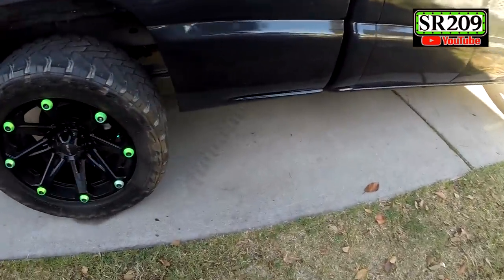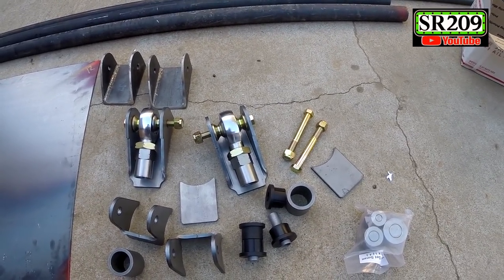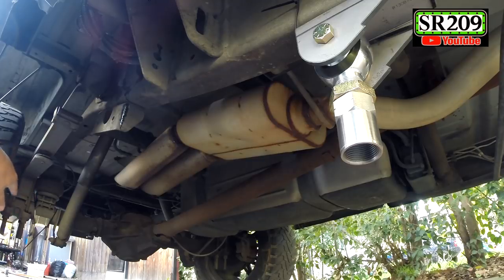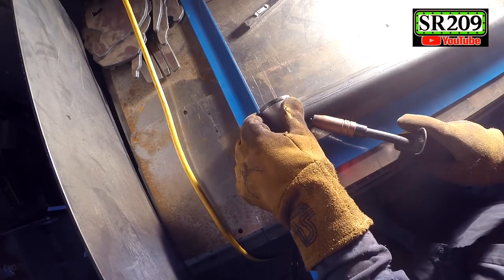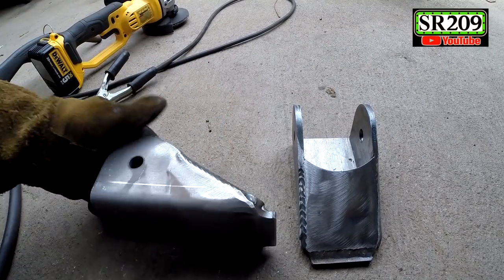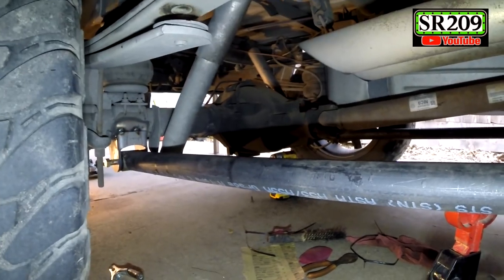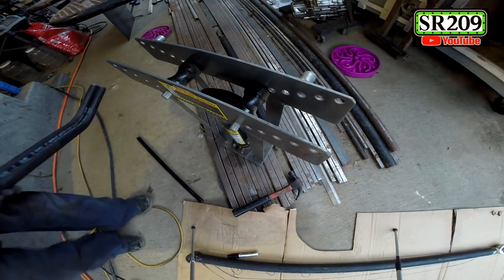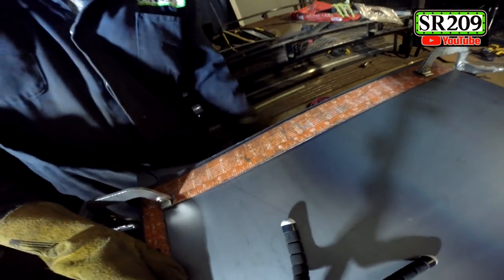TRACTION BAR BUILD WITH RUFFSTUFF SPECIALTIES KIT (PT.1)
Link for this Ruff Stuff Specialties traction bar kit is

I received the DIY traction bar kit from Ruff Stuff Specialties and bought my own DOM tubing. In this video I show how easy it is to make these custom traction bars without hurting your wallet. a Traction bar set like this will run over $500-$750+ depending on where you go. Part 2 will be with the bars powder coated and the brackets welded and painted and a simple install video. Hope you enjoy or enjoyed it.